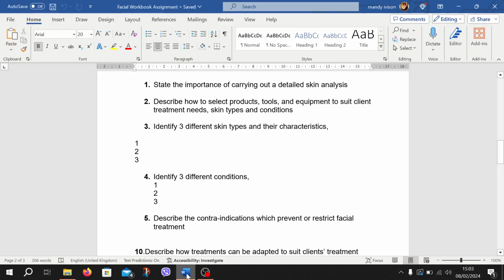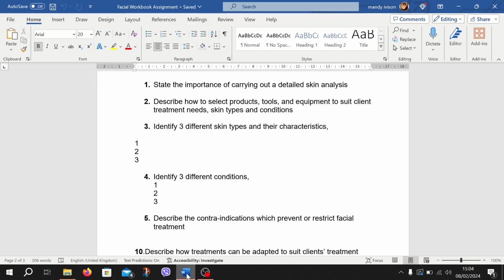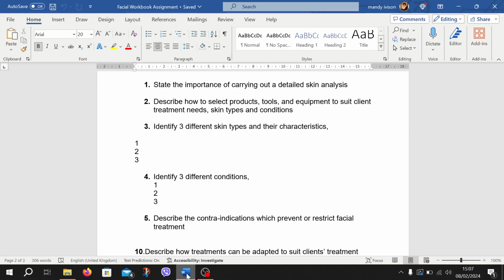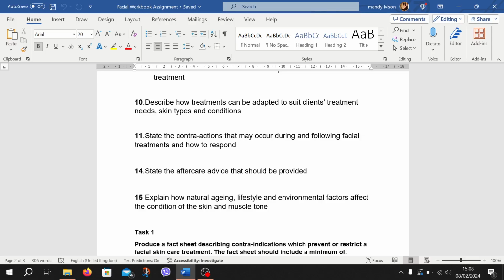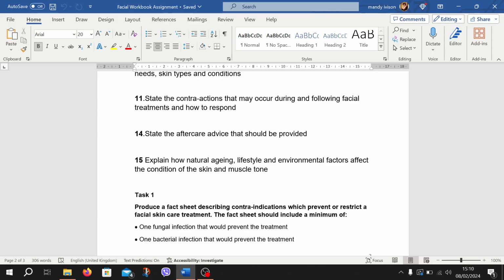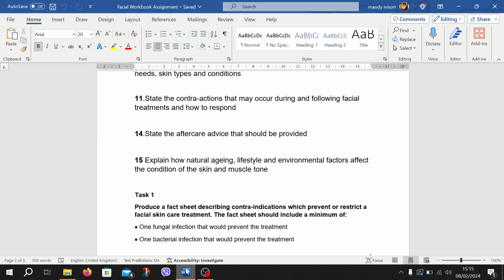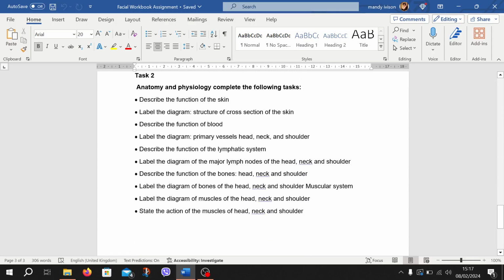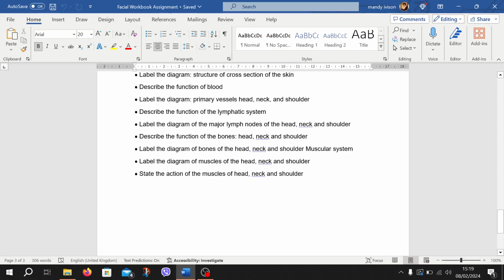facial assignment breakdown